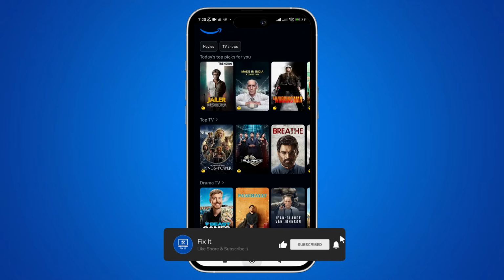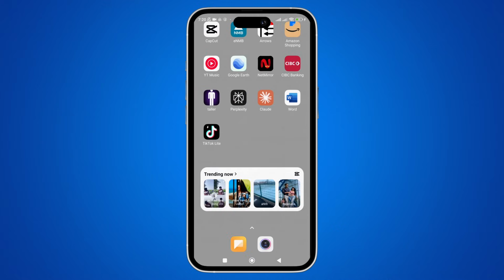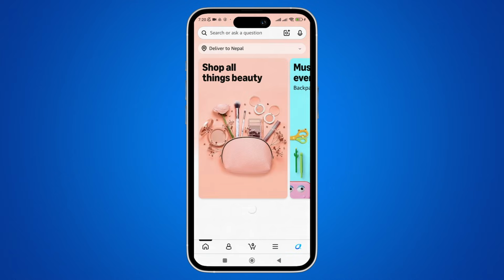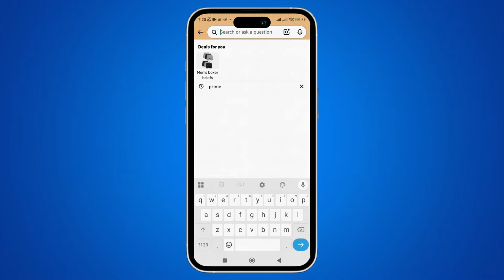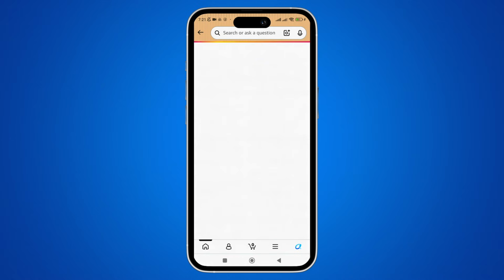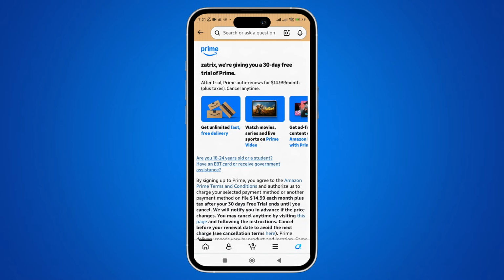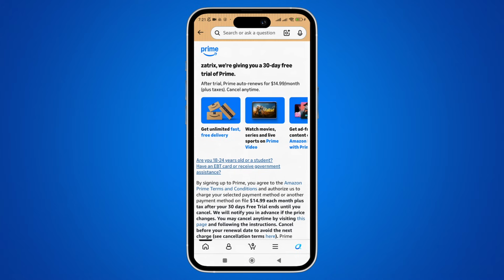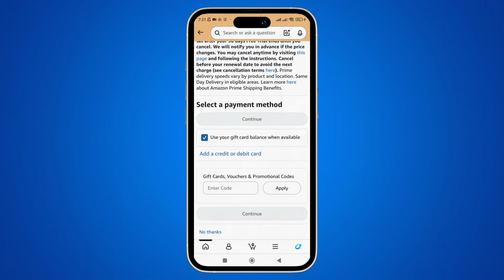How To Subscribe To Amazon Prime 2026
Want to enjoy fast delivery, Prime Video, exclusive deals, and more?

What You’ll Learn in This Video:
✅ How to choose a Prime membership plan
✅ How to add or update your payment method
✅ How to manage or cancel your Amazon Prime subscription

📌 Chapters:
⏱ 0:00 - Introduction
⏱ 0:10 - How To Subscribe To Amazon Prime 2026